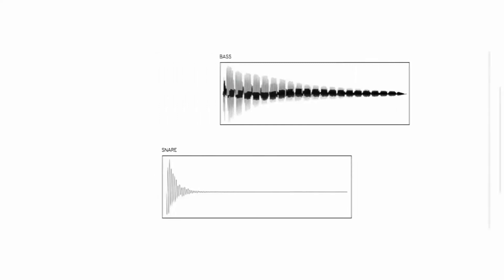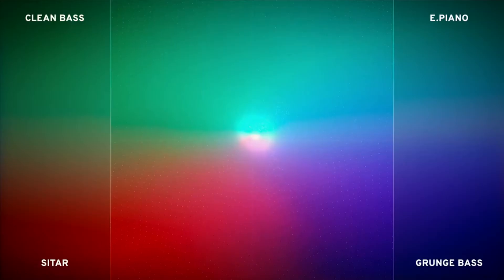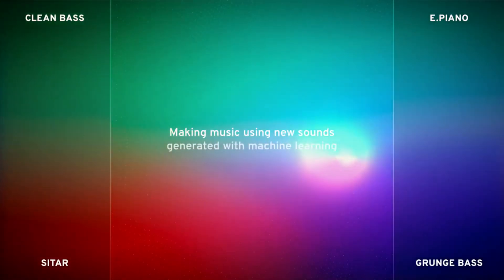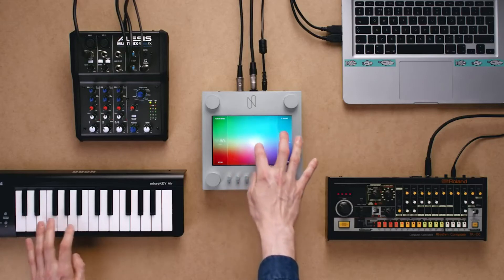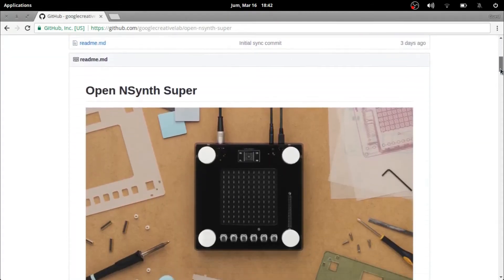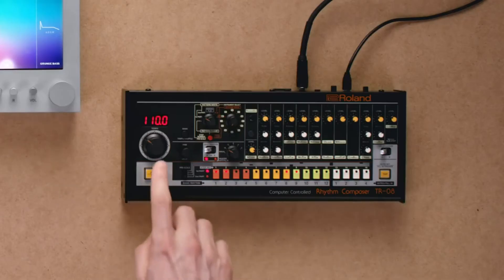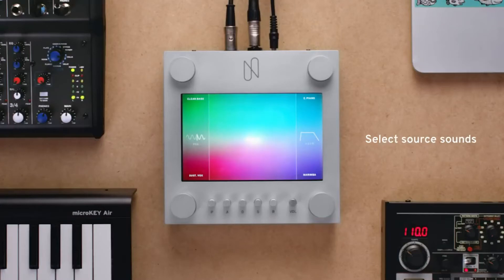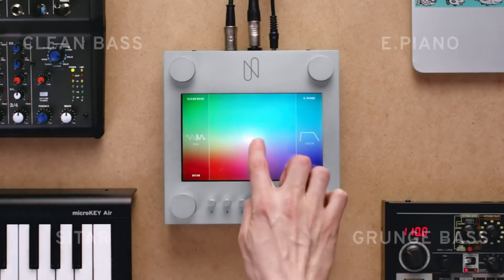Audio Synthesizer with Machine Learning | Google Neural Synthesizer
Sounds generated with Machine Learning? How far have google gone with Artifcial Intelligence, its mind blowing!

Social

devRant : @dotPy